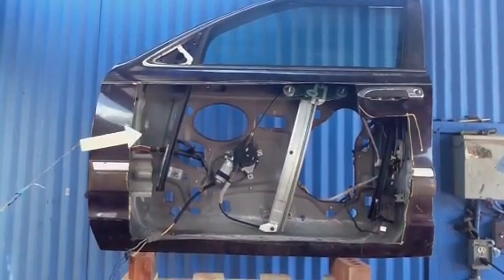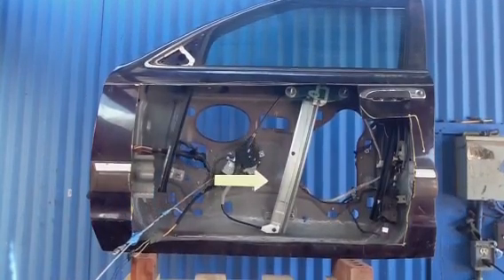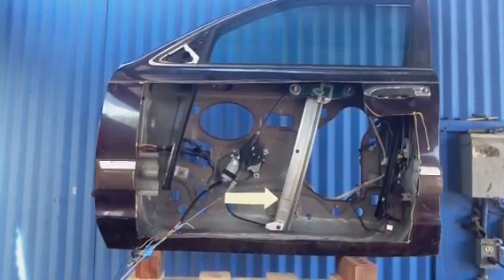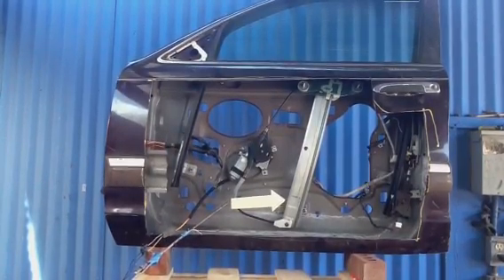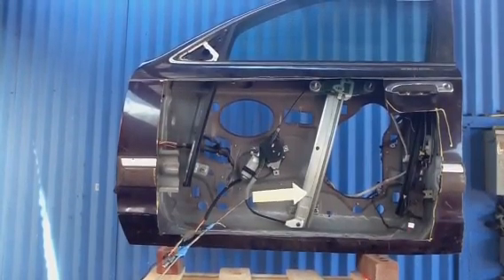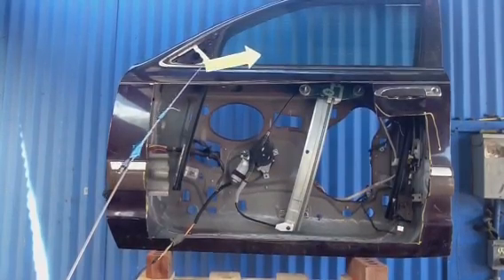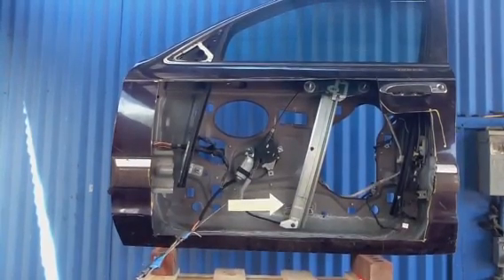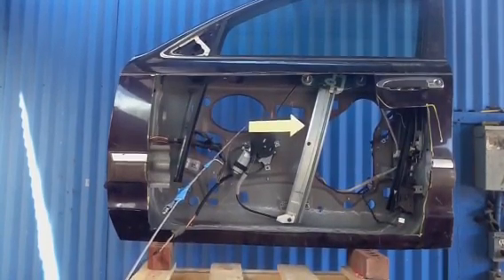How car window regulators work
This video shows how a window regulator and motors works in a car or truck.  It also shows how easily they can break and why they have to be replaced. acediscountglass.com